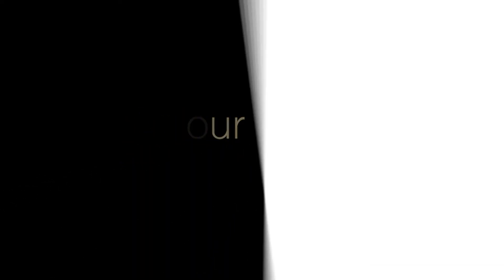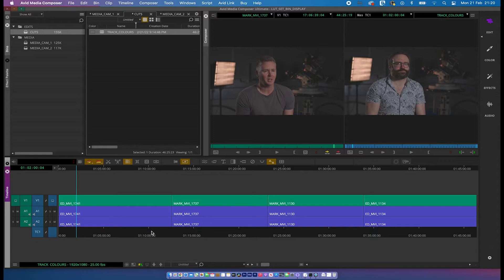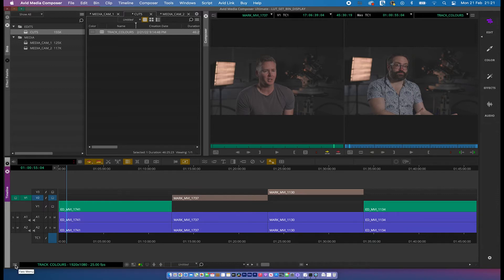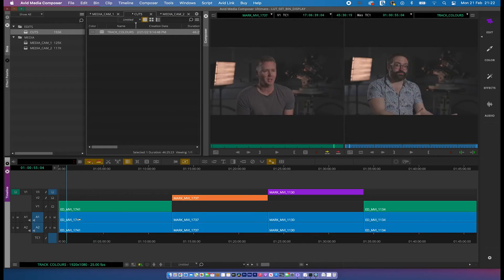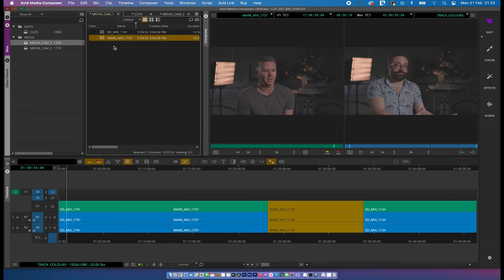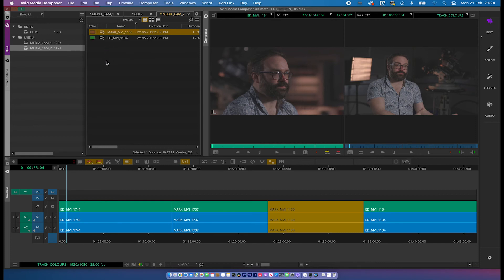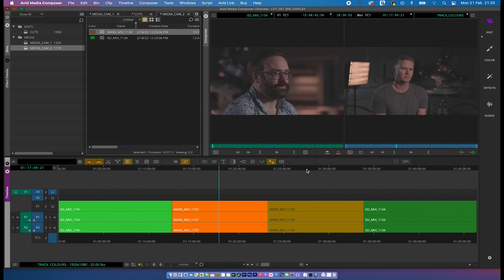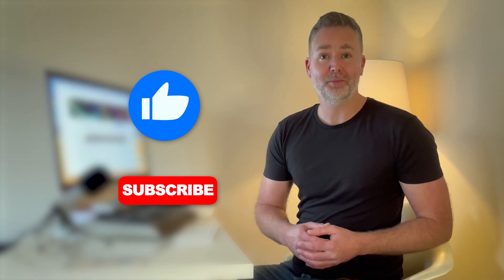HOW TO ALTER AVID TIMELINE TRACK & CLIP COLOUR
This video gives you simple tips to change the track and clips colours in timeline on Avid for editors ease of preference.